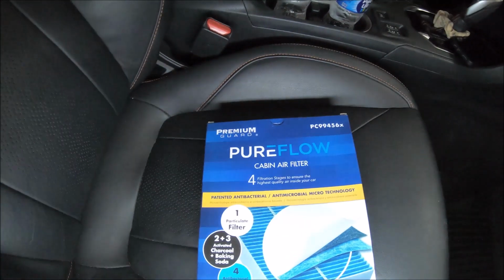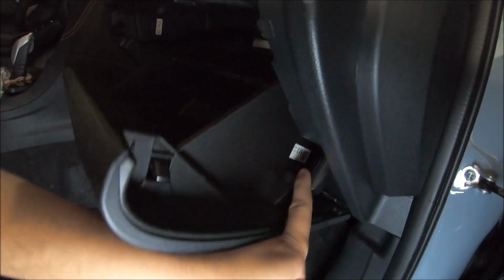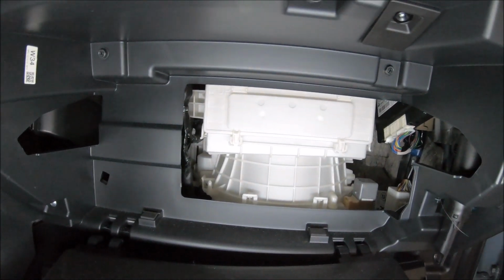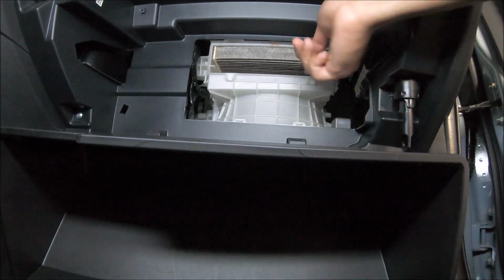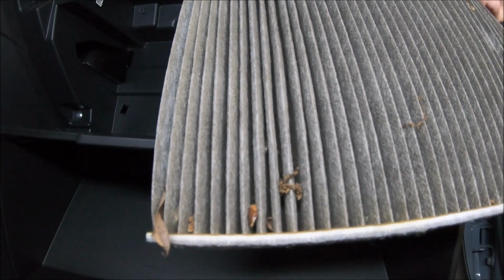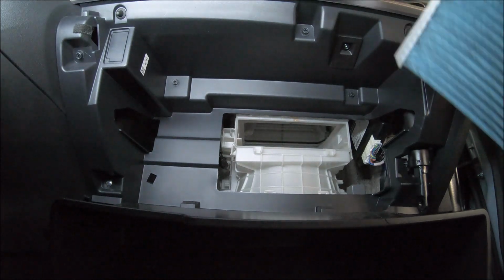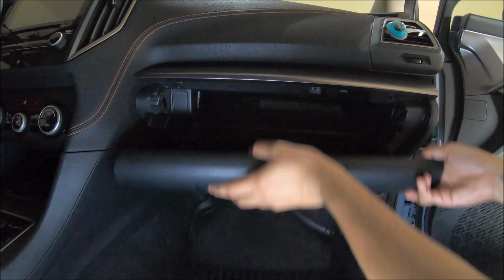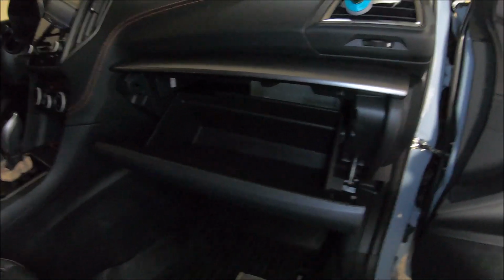HOW TO REPLACE CABIN AIR FILTER SUBARU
In this video, I show you how to change the cabin air filter in a Subaru. Maintaining a clean and functional cabin air filter is crucial for ensuring fresh and clean air inside your Subaru.

Join me as I guide you through the step-by-step process of replacing the cabin air filter. I provide clear instructions, helpful tips, and demonstrate the tools needed for the job. Whether you're a Subaru owner or simply interested in DIY car maintenance, this video is perfect for you.

By regularly changing the cabin air filter, you can improve the air quality inside your vehicle, reduce allergens and odors, and enhance the overall driving experience. It's a simple and cost-effective maintenance task that anyone can do.